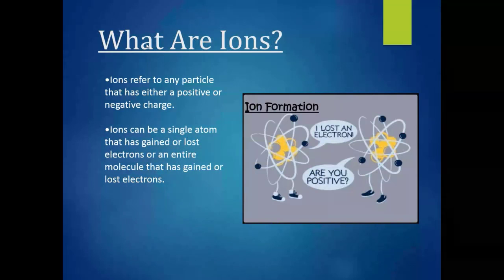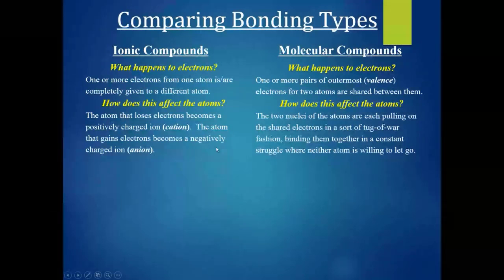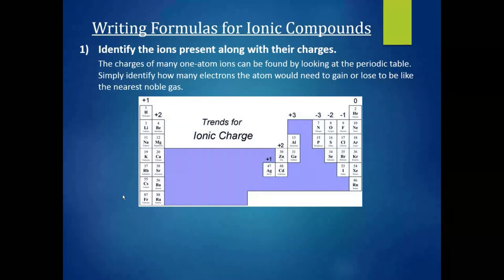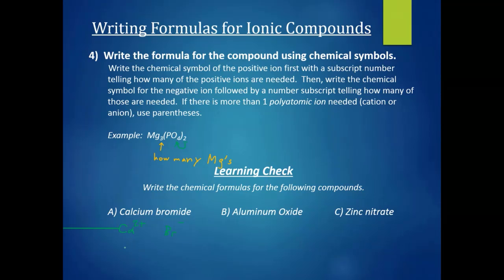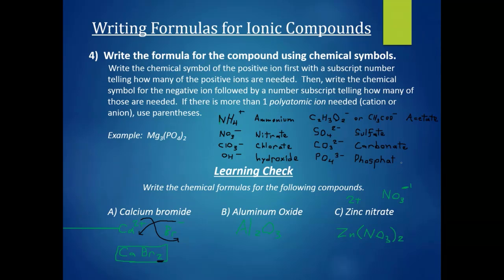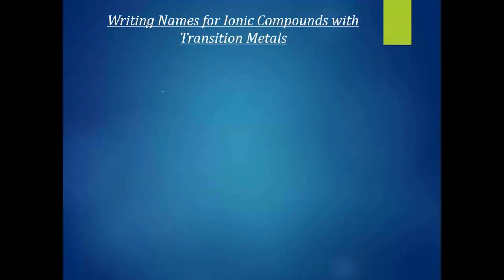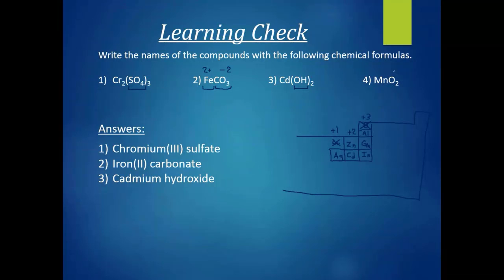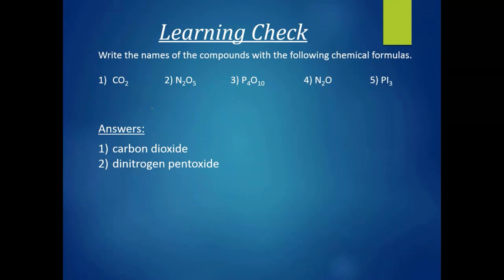CHEM 1411 Workshop 2: Ionic vs. Covalent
This review breaks down the difference between ionic and covalent compounds, including a comprehensive breakdown of writing formulas for and naming compounds in chemistry.